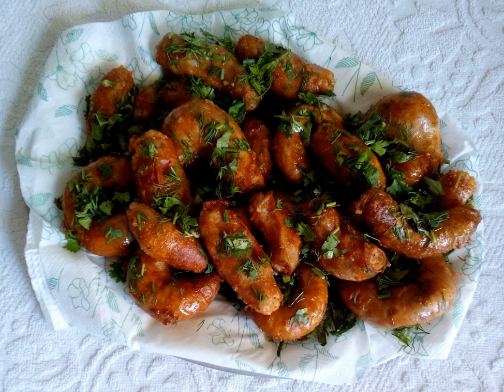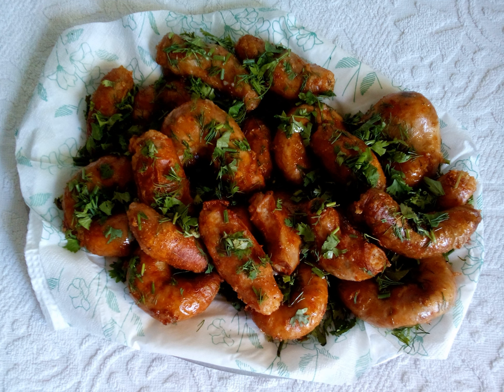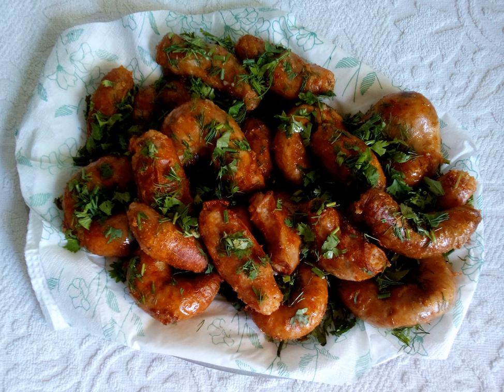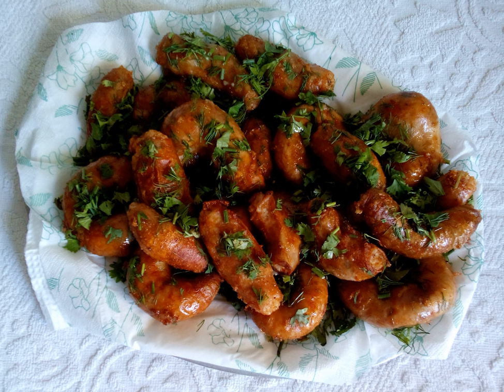Mombar | Wikipedia audio article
This is an audio version of the Wikipedia Article:
Mombar

SUMMARY
Mombar (in ِArabic:ممبار) or what is also called sheep Fawaregh is a dish brought in some of Arab countries such as Egypt, Syrian, Algeria, Tunisia and Libya ,  it is  Sheep intestines or Beef Sausage stuffed with a rice mixture and deep fried in oil. Mombar Preparation takes some time and is considered a creamy dish.